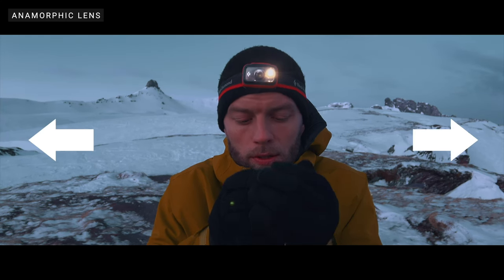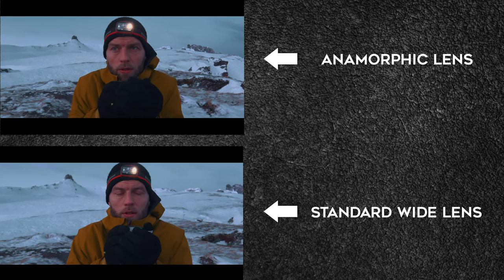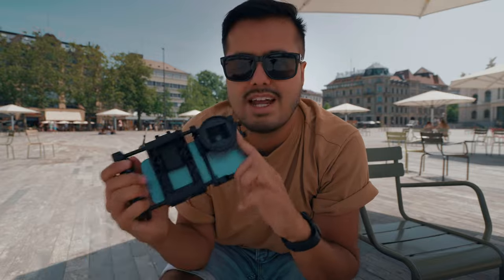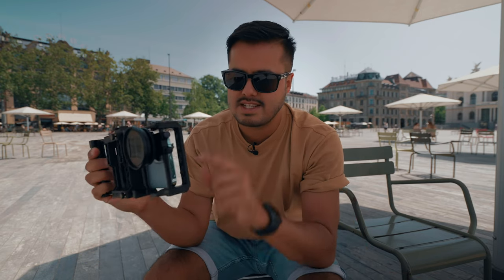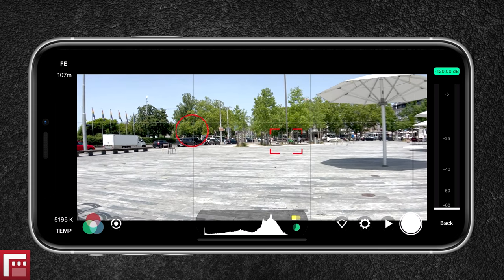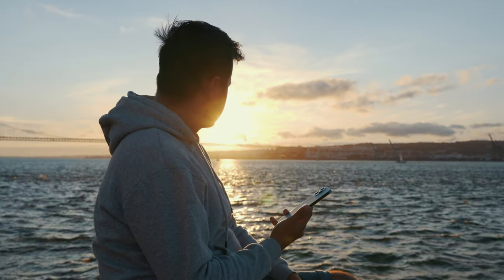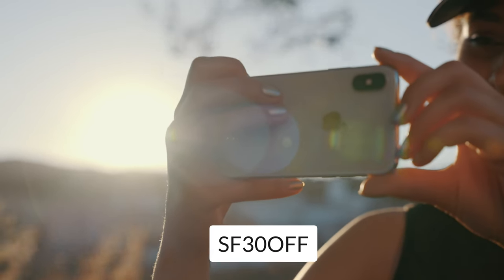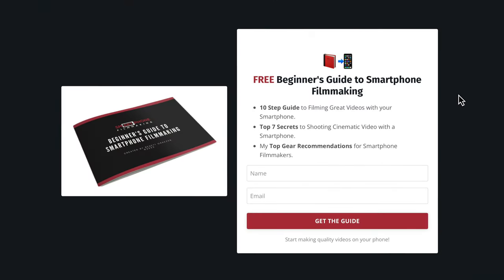Level up your iPhone Footage with Anamorphic Lens by BEASTGRIP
MY RECOMMENDED MOBILE GEAR: